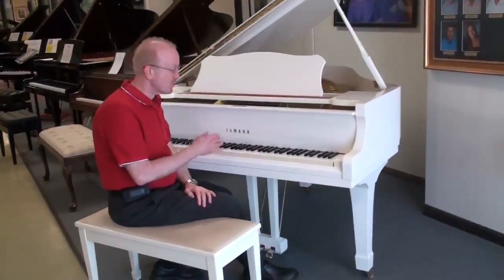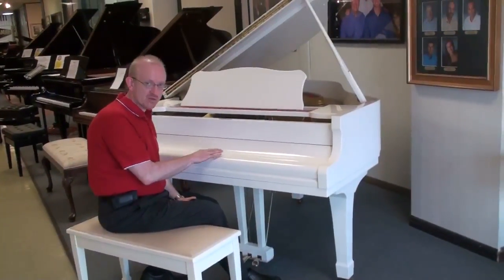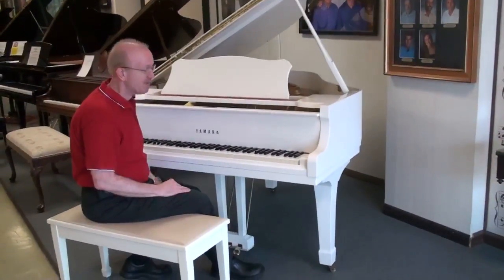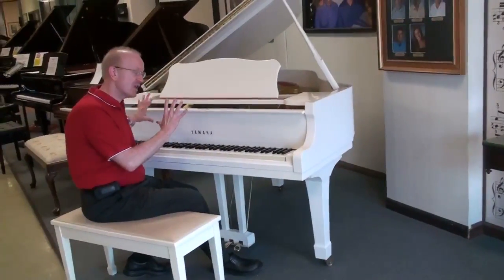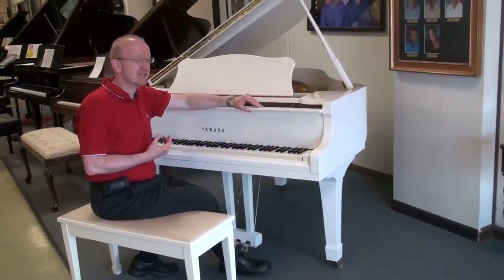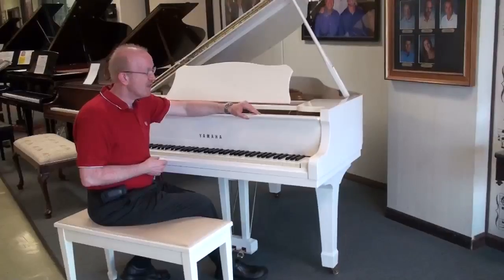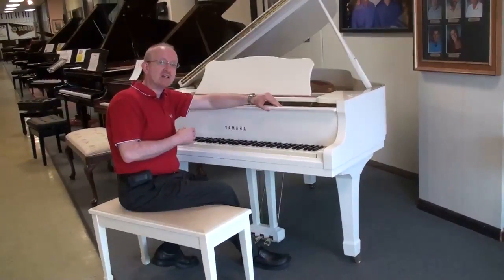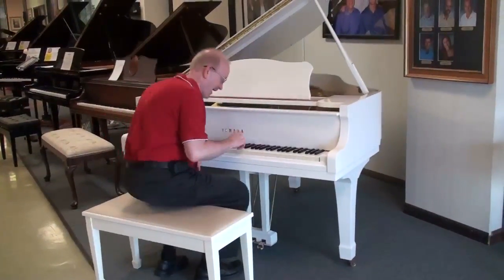Grand Pianos Dayton Ohio - New, Pre-Owned & Demo